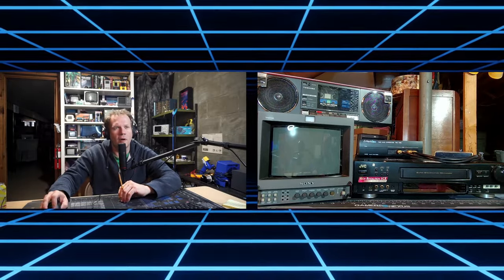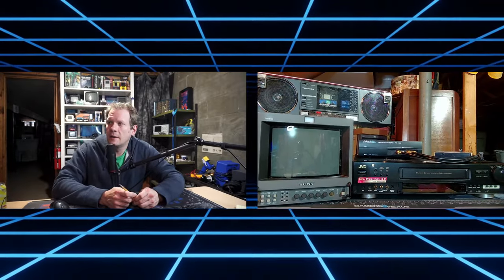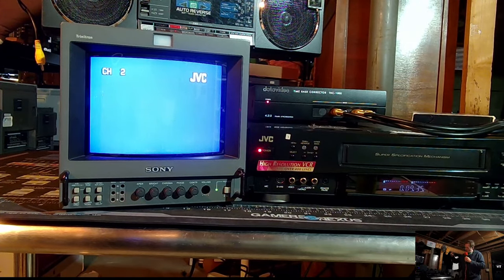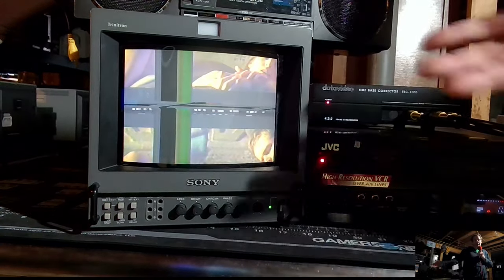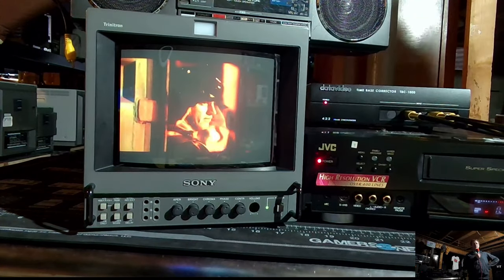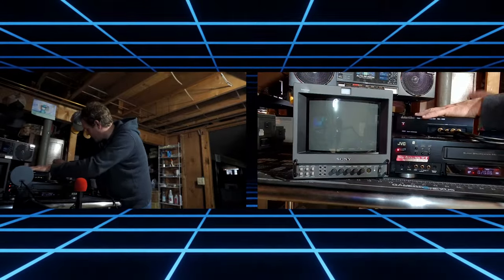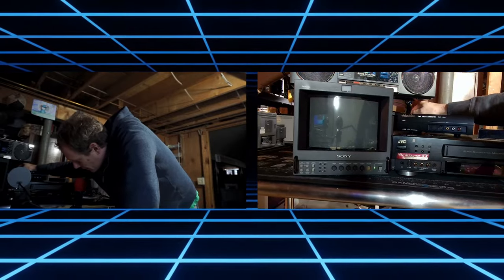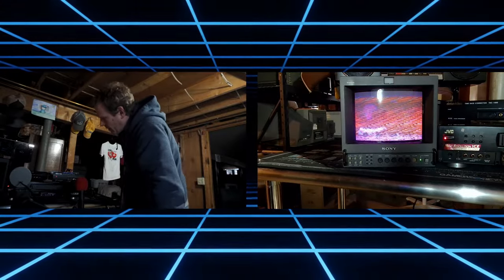Testing Time Base Correctors - DataVideo TBC-1000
Let's discuss Time Base Correctors for analog video.  We will be testing the DataVideo TBC-1000 and other professional video equipment.